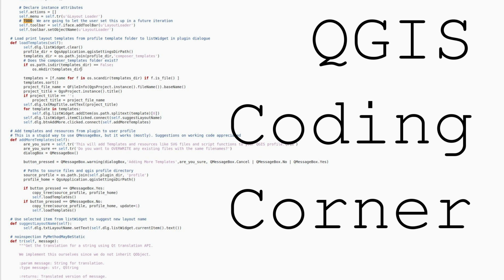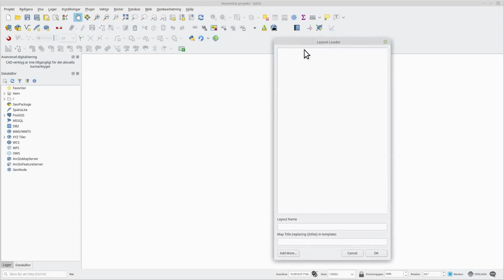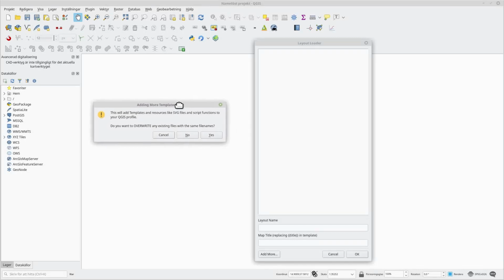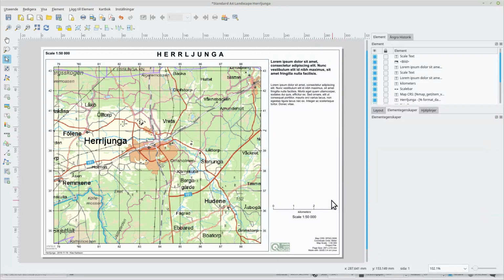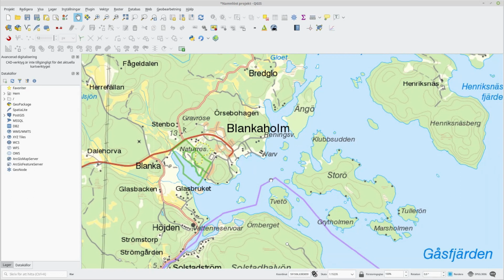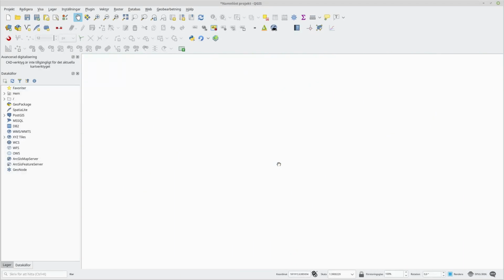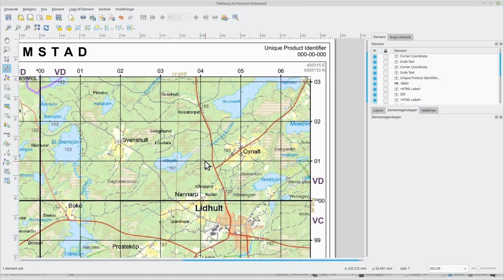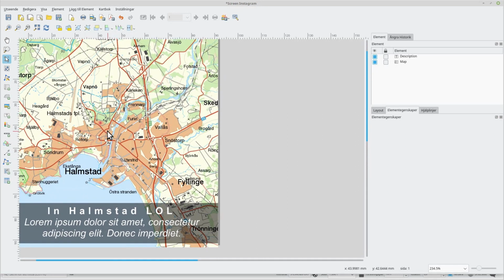Layout Loader for QGIS